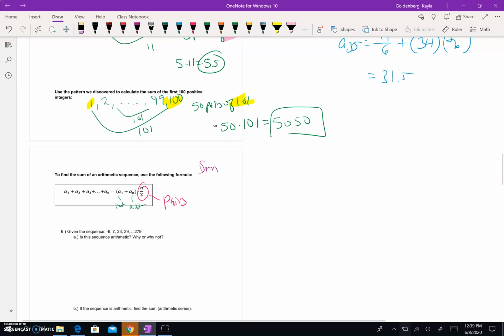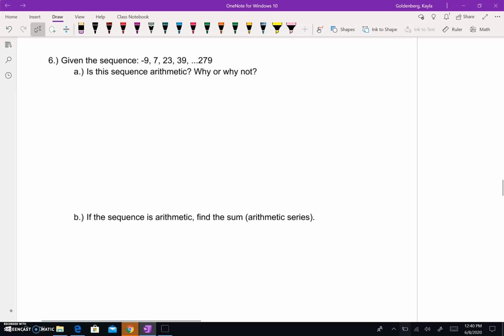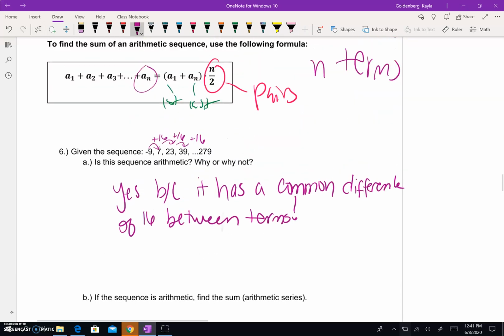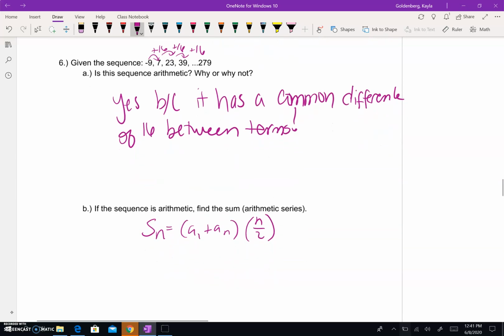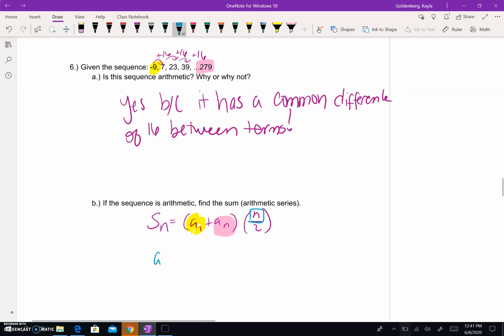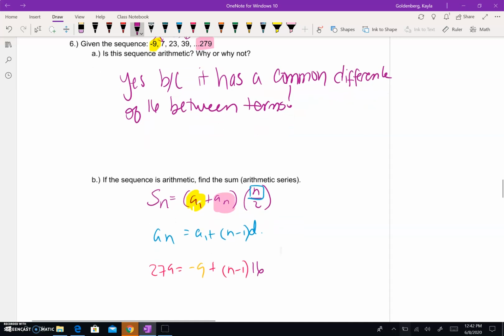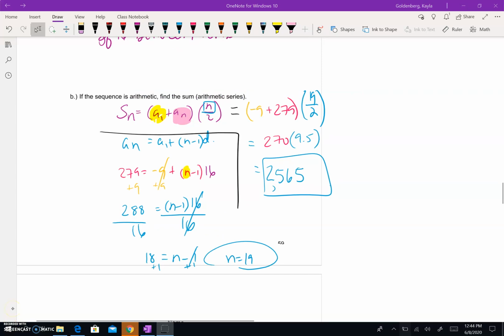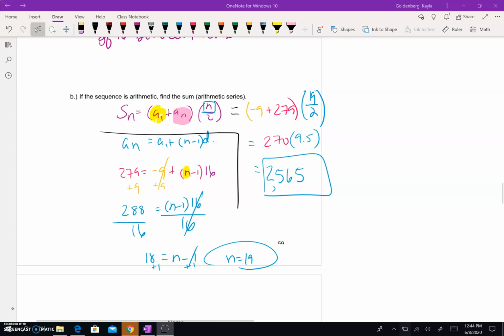NOT REQUIRED Day 5 Arithmetic Sequences and Series part 2